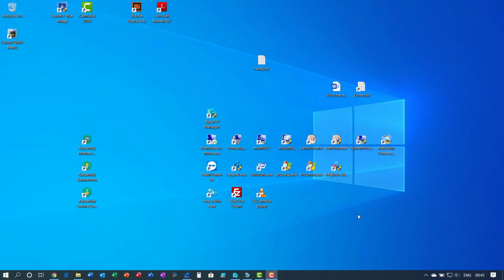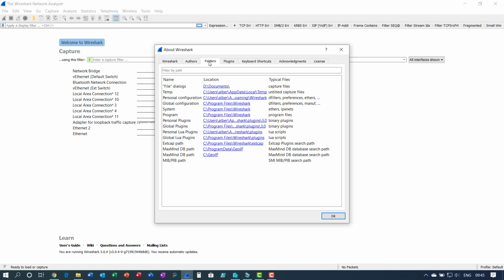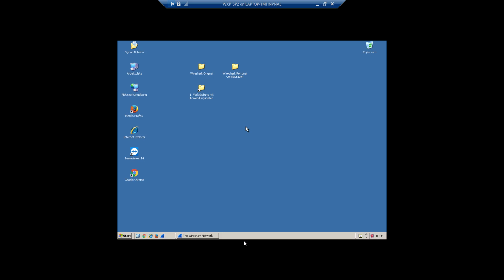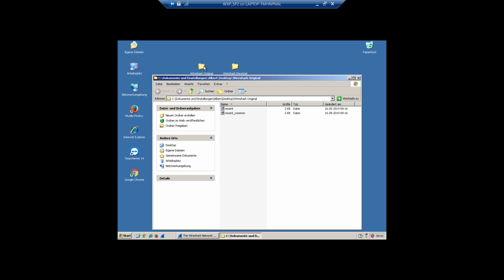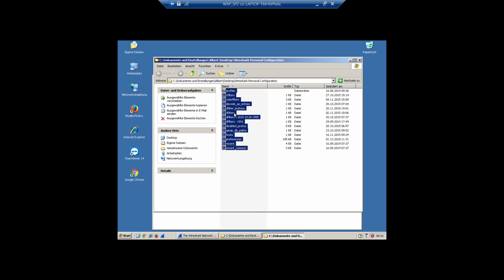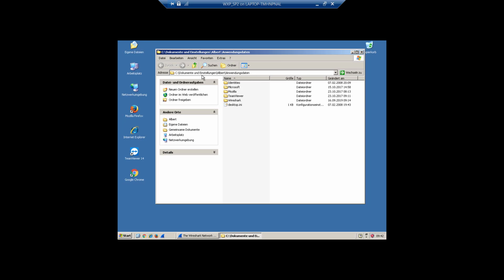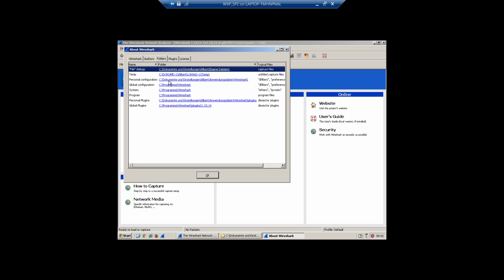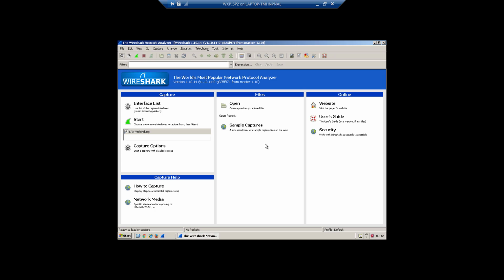BaloghSec-Wireshark-Personal Configuration Copy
Short intro how to copy the personal configuration files of Wireshark to a new installation.
Useful also to share the personal configuration files with other colleagues.